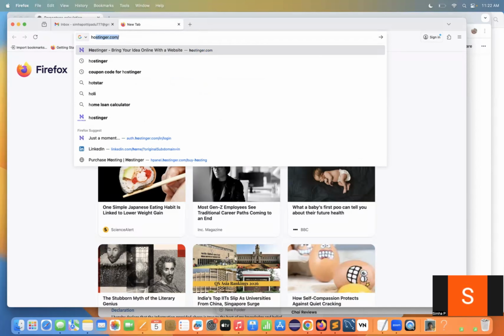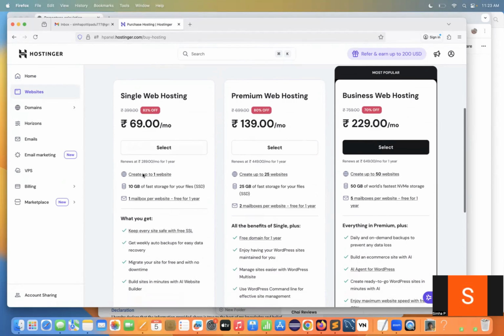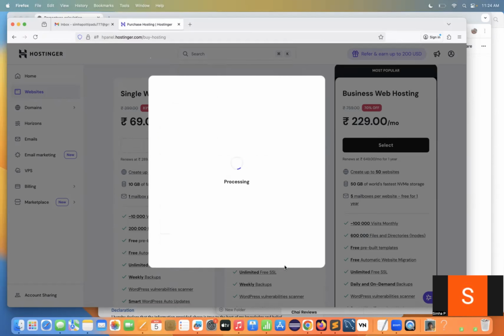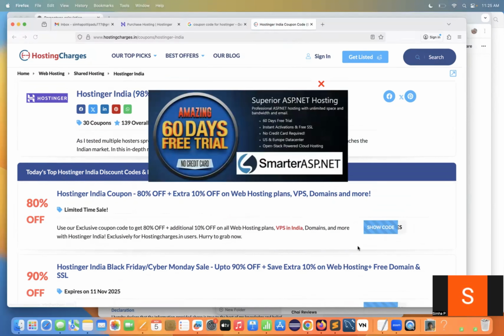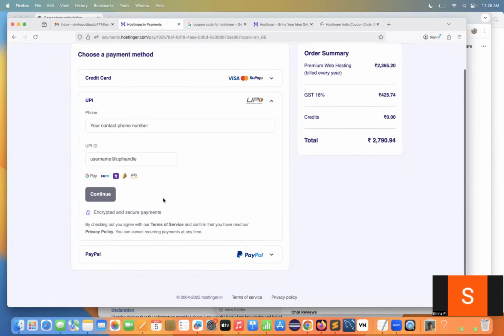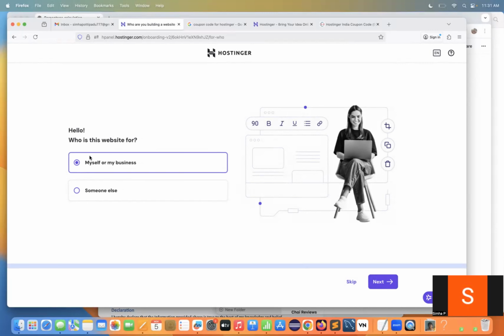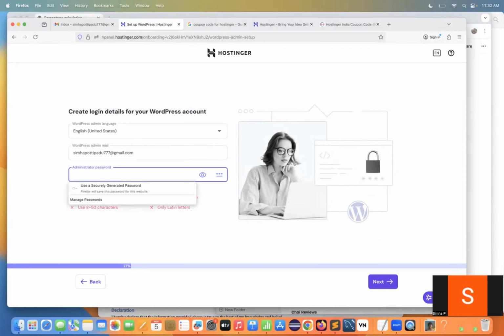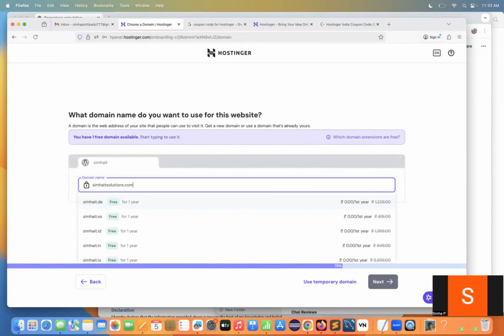✅ How to Buy Hosting & Get a FREE Domain on Hostinger | Step by Step Guide for Beginners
Want to create your own website but not sure where to start?
In this video, I’ll show you step-by-step how to buy hosting from Hostinger and get a free domain name. 💻

This is a complete beginner-friendly tutorial — perfect if you’re starting your first blog, portfolio, or business website.

🪄 What You’ll Learn in This Video:

✅ How to open Hostinger and create an account
✅ How to choose the right hosting plan
✅ How to make payment securely
✅ How to get a FREE domain name
✅ How to access your Hostinger dashboard after purchase

🎥 Watch till the end to see the full process in real time!
💡 After this video, you’ll be ready to start building your website instantly.

How to Buy Domain & Hosting

How to Start a Website in 2025

Hostinger Tutorial for Beginners

Step-by-Step WordPress Setup